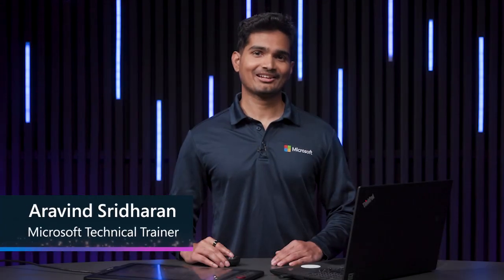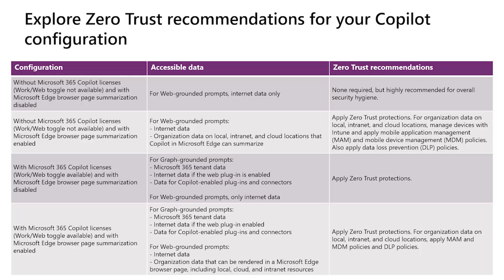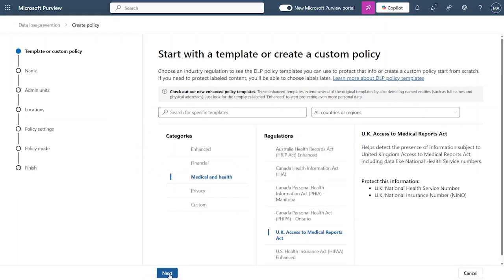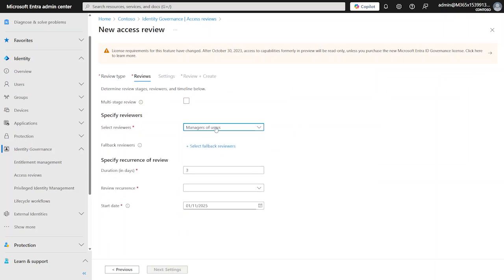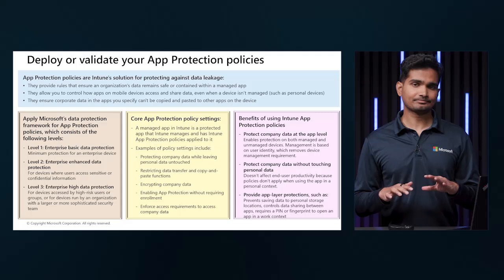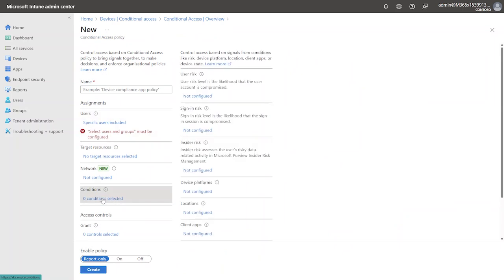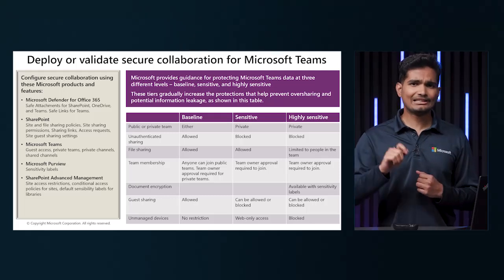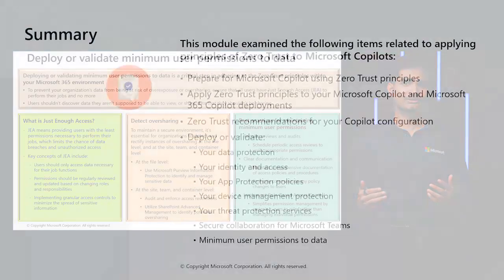Apply principles of Zero Trust to Microsoft 365 Copilot MS-4017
Understand why you need a robust Zero Trust security framework for Microsoft 365 Copilot deployments. You will learn about the different threat protection services available.